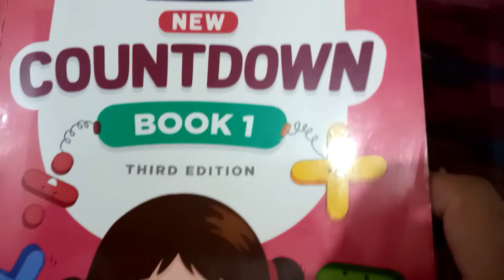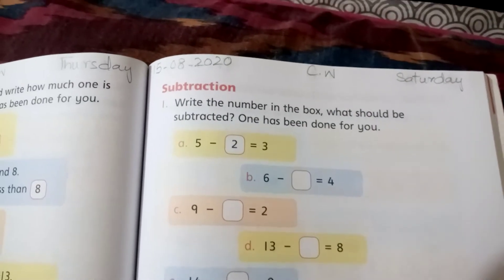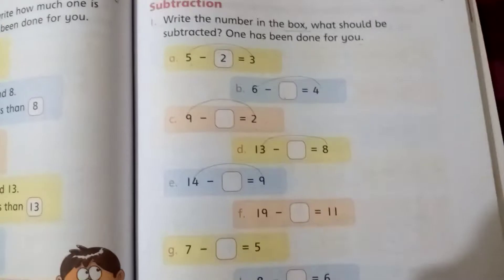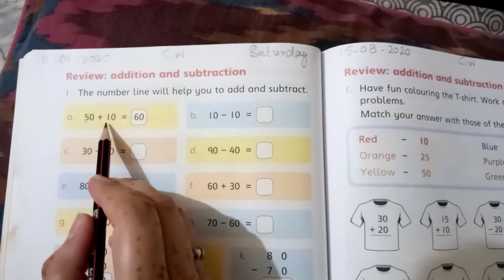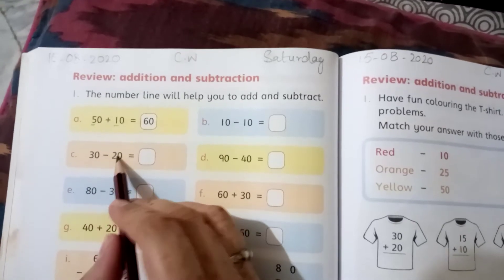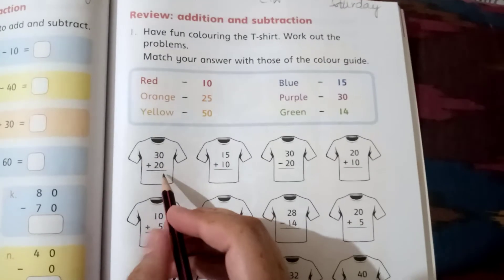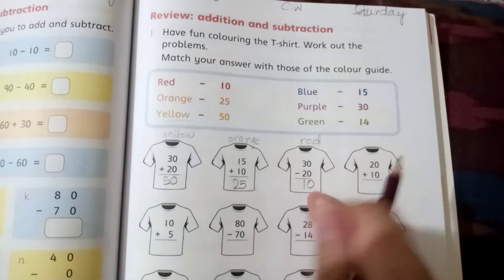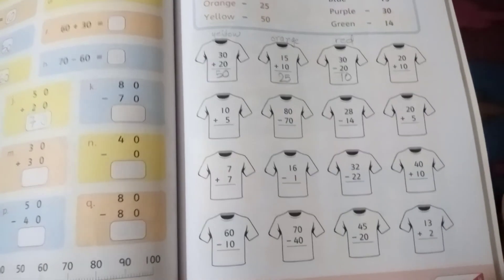Grade 1 ( Maths ) Tayyaba baber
Unit#4
Page# 83 to 85